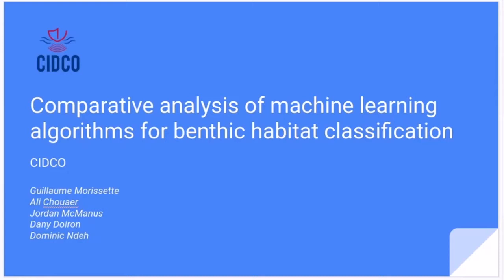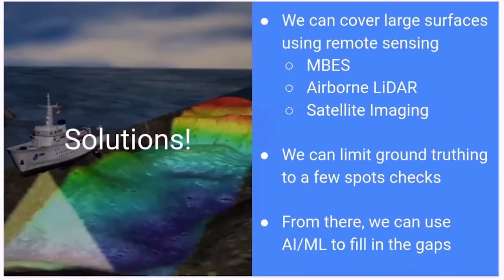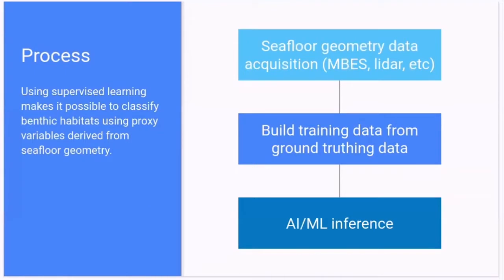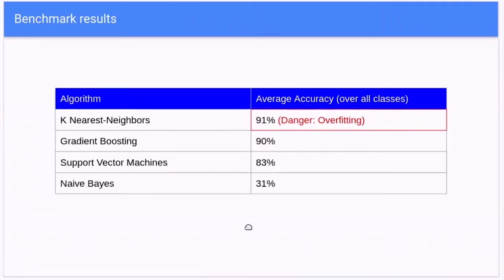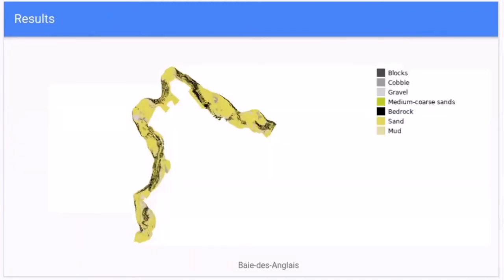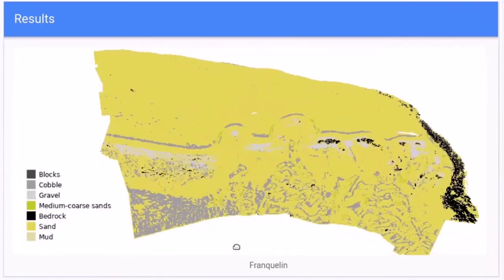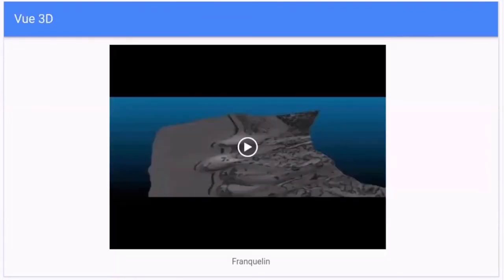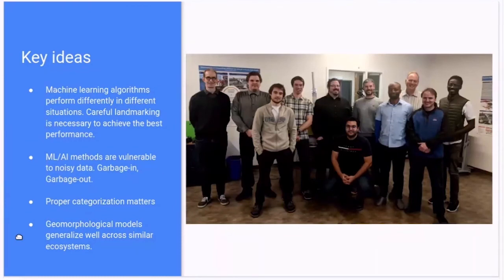Comparative analysis of machine learning algorithms for benthic habitat classification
Using mutlibeam echosounder data and ground-truthing stations from the Fisheries and Oceans Canada, we will show a comparative analysis of machine-learning algorithms for benthic habitat classification in 3 regions of the North Shore of Quebec.